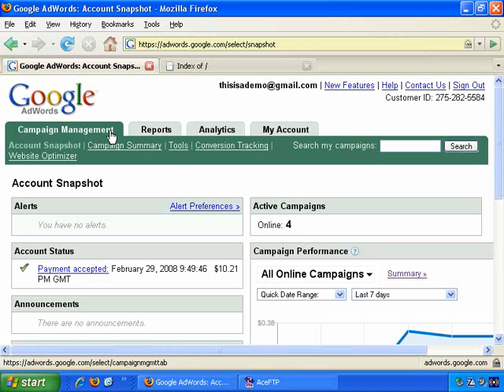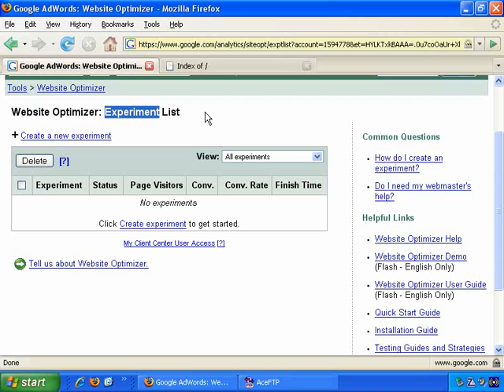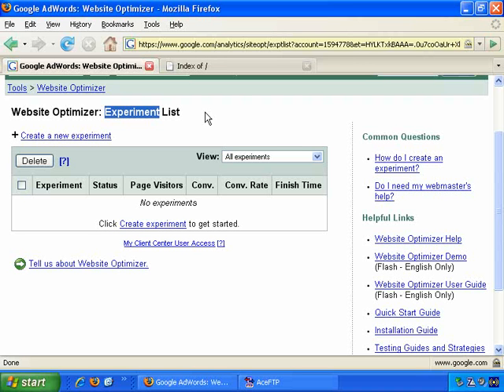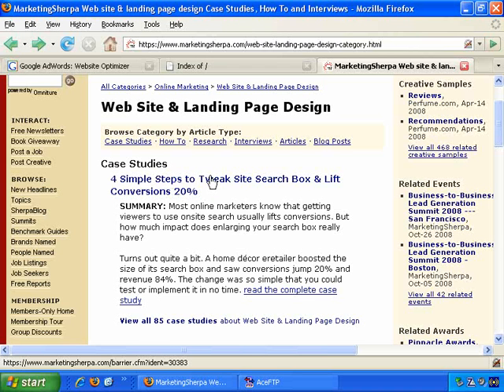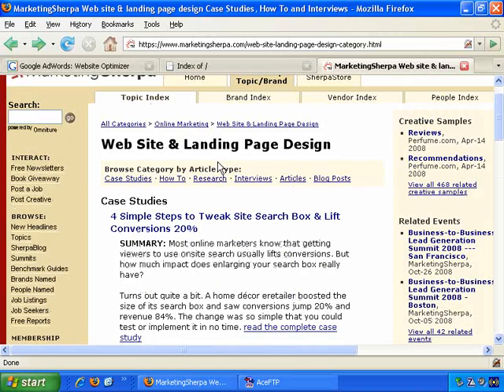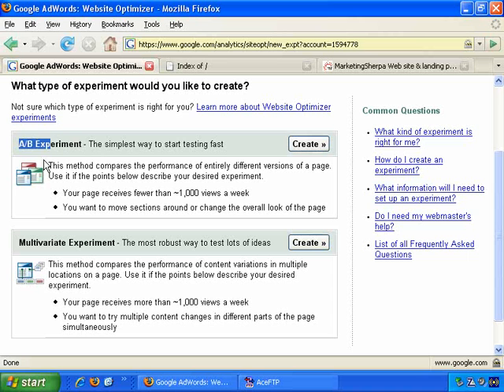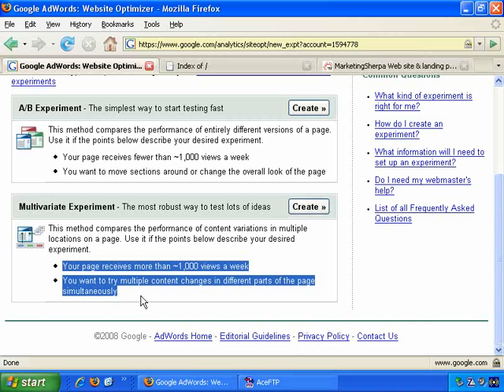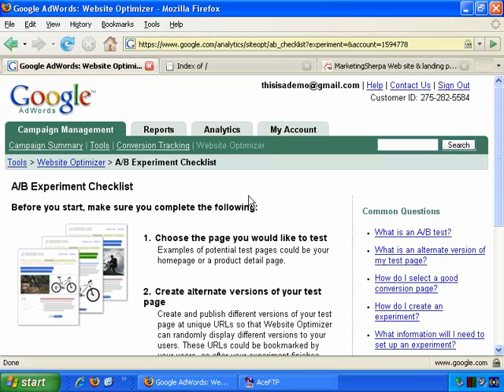1 The website optomiser tool.flv